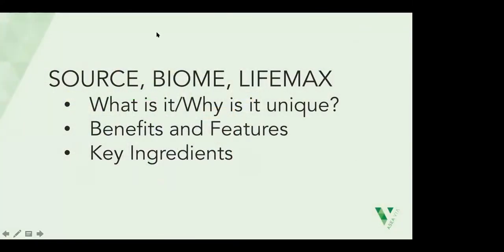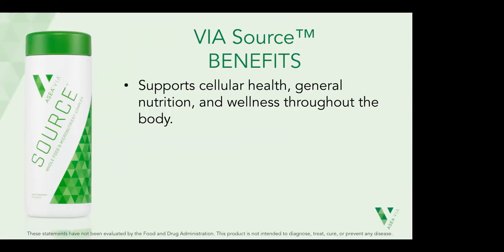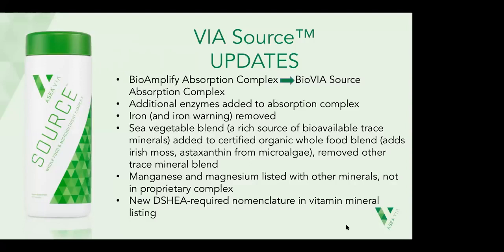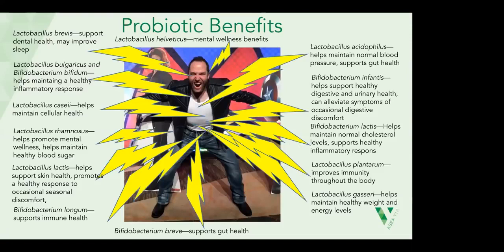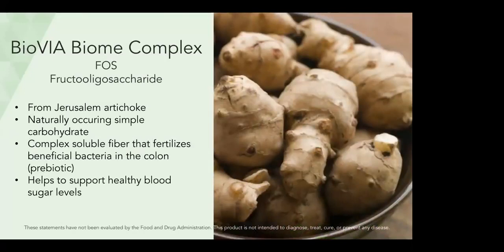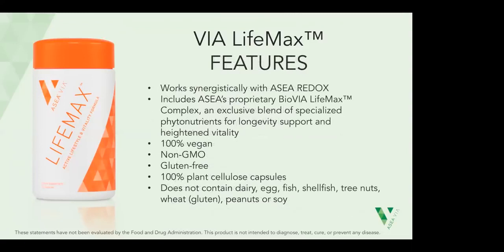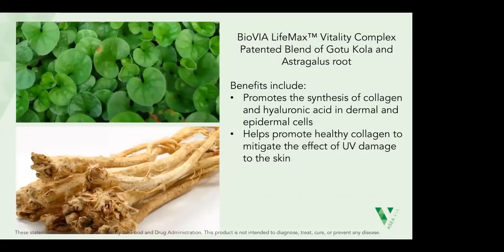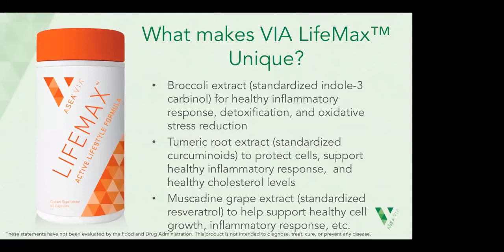AMAZING ASEA VIA SUPPLEMENTS USA market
For more info and how you can try them, please whatsapp

To try at wholesale price, sign up a free Preferred Customer account @